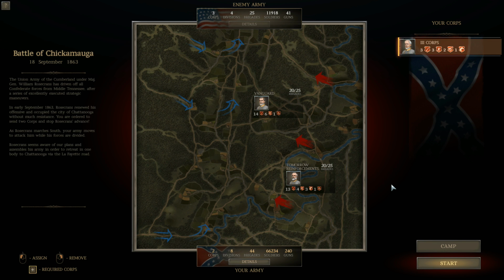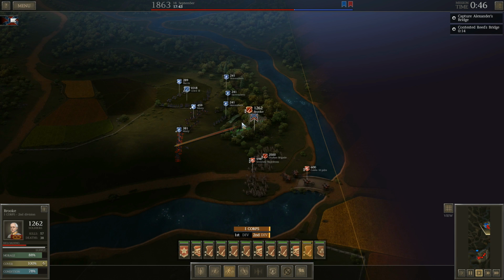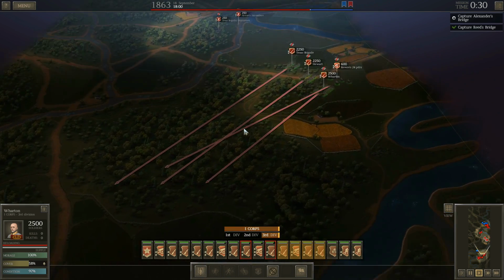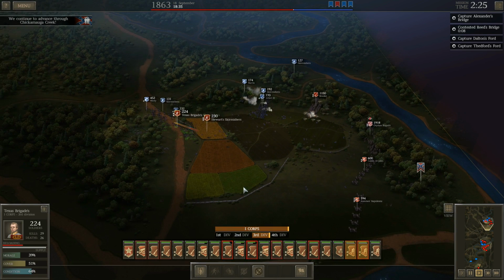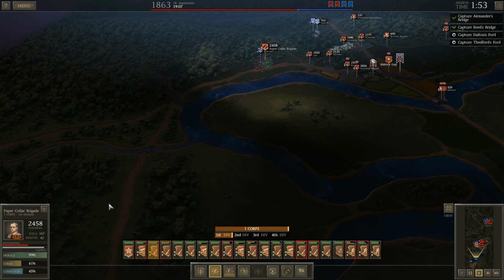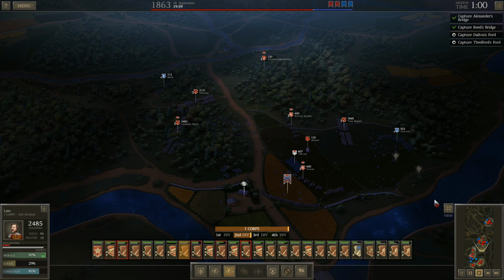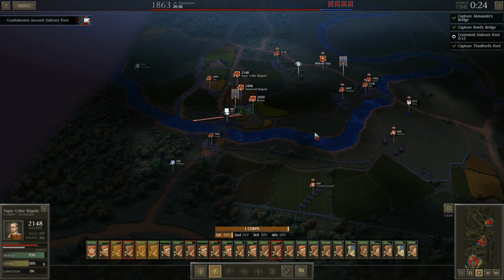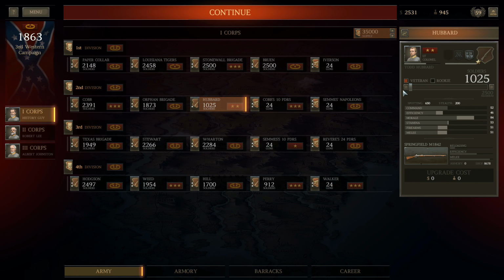CHICKAMAUGA - DAY 1 - Ultimate General Civil War Confederate Campaign #36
Special Thanks to Chris Marciniak, William O'Haire, and Meadowhawk509 who are the official sponsors of this channel.

After the successful Tullahoma Campaign, Maj. Gen. William Rosecrans continued the Union offensive, aiming to force Gen. Braxton Bragg’s Confederate army out of Chattanooga.  Through a series of skillful marches towards the Confederate-held city, Rosecrans forced Bragg out of Chattanooga and into Georgia.  Determined to reoccupy the city, Bragg followed the Federals north, brushing with Rosecrans’ army at Davis’ Cross Roads.  While they marched on September 18th, his cavalry and infantry skirmished with Union mounted infantry, who were armed with state-of-the-art Spencer repeating rifles.  Fighting began in earnest on the morning of the 19th near Chickamauga Creek.  Bragg’s men heavily assaulted Rosecrans’ line, but the Union line held.  Fighting resumed the following day. That afternoon, eight fresh brigades from the Army of Northern Virginia under Lieut. Gen. James Longstreet exploited gap in the Federal line, driving one-third of the Rosecrans’ army, including Rosecrans himself, from the field. Only a portion of the Federal army under Maj. Gen. George H. Thomas, staved off disaster by holding Horseshoe Ridge against repeated assaults, allowing the Yankees withdraw after nightfall.  For this action, Thomas earned the nickname “the Rock of Chickamauga.” The defeated Union troops retreated to Chattanooga where they remained until late November. Chickamauga is known as one of the bloodiest battles in the Western Theater.